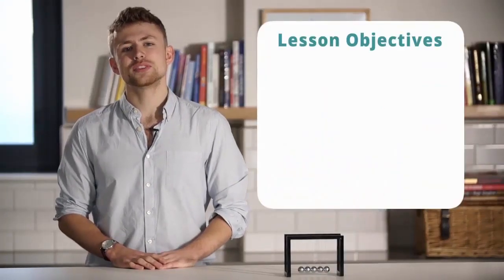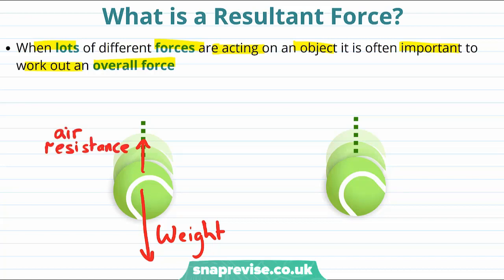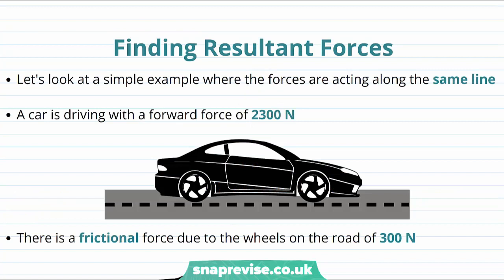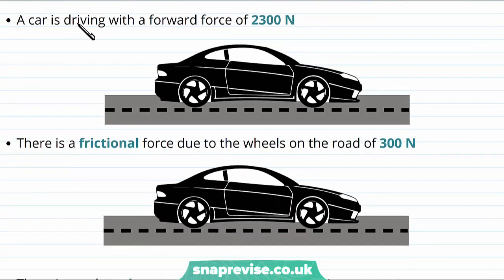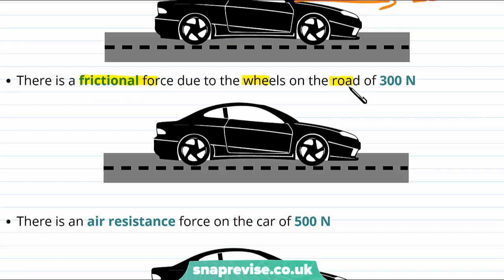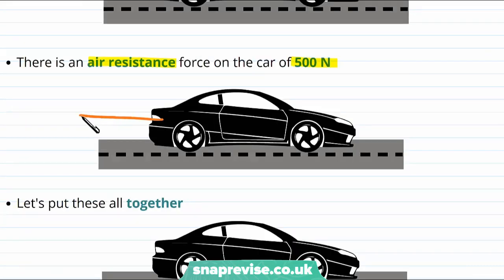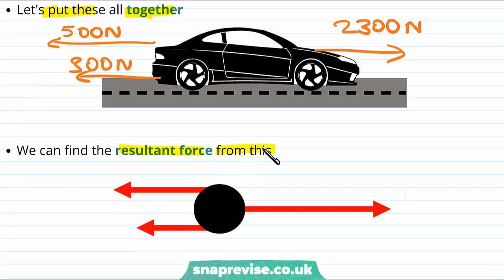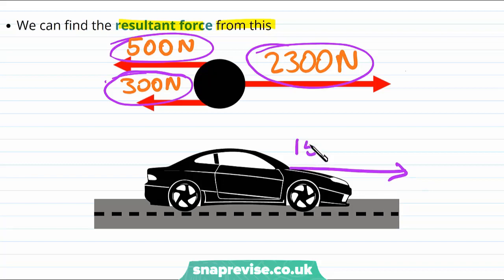Resultant Forces | 9-1 GCSE Science Physics | OCR, AQA, Edexcel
Resultant Forces in a Snap!

created by Matt, Physics expert at SnapRevise.